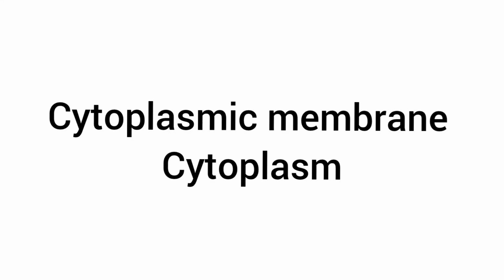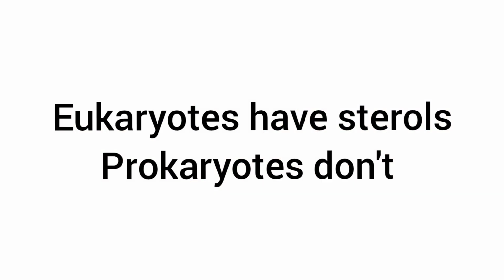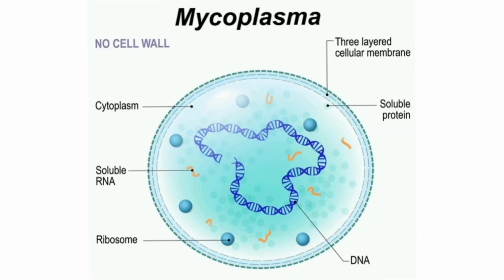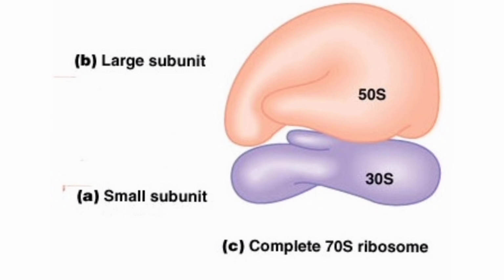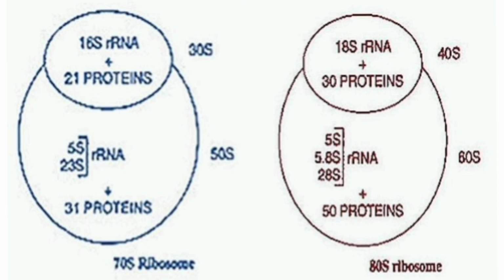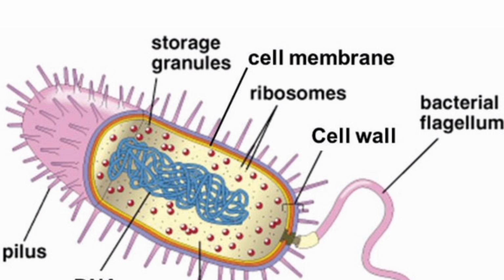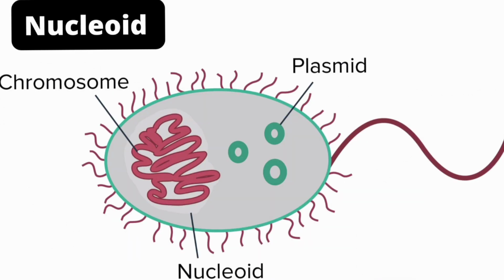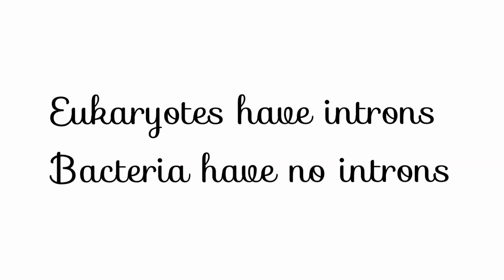Bacterial Cell Membrane & Cytoplasm